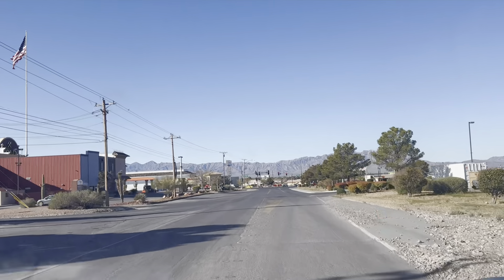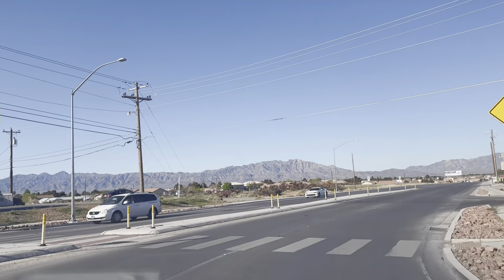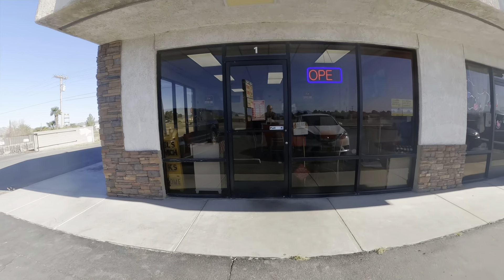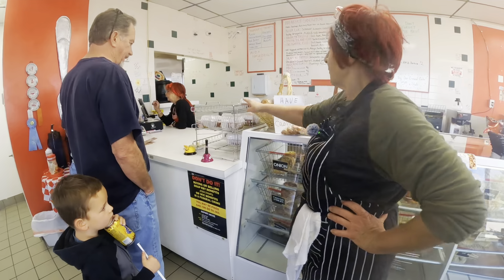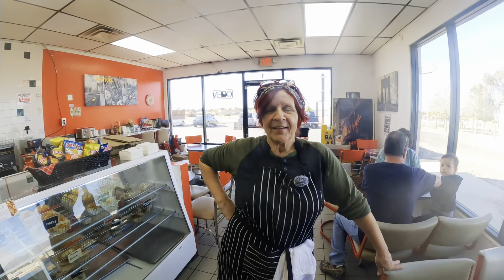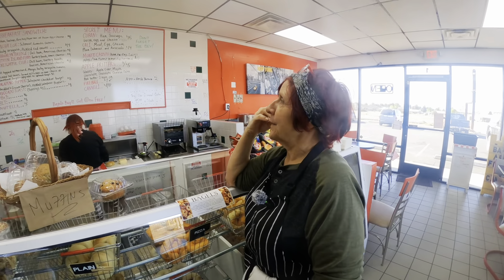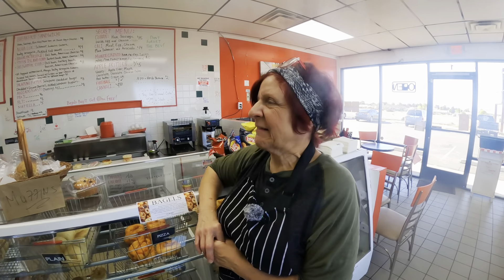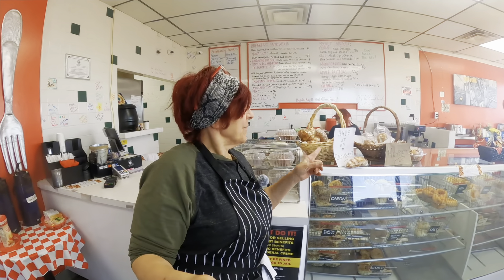PAHRUMP SHELLY BELLY NY BAGELS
Visiting a local restaurant snd trying their NY Style Bagel dish for breakfast. Used a GoPro 10 and DJI Mic2

Hours:
Saturday  7 AM–2 PM
Sunday 7 AM–12:30 PM
Wednesday Closed
Thursday Closed